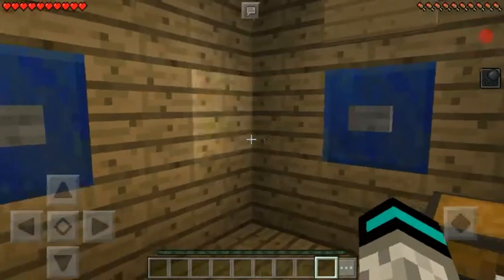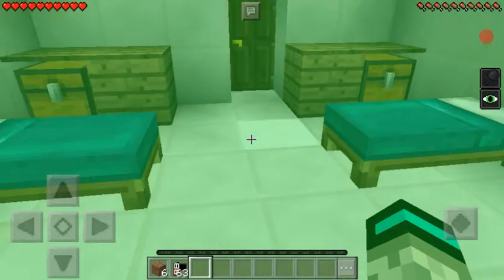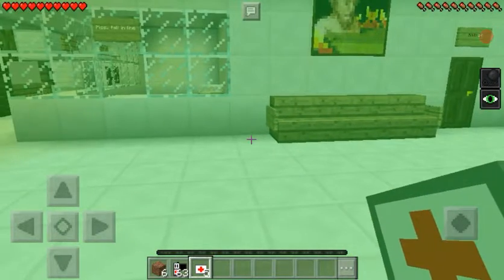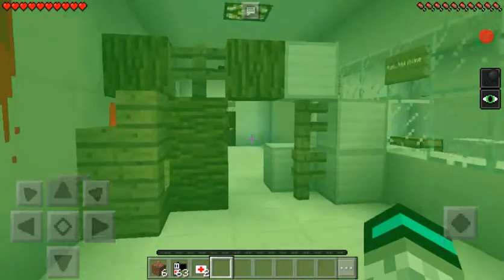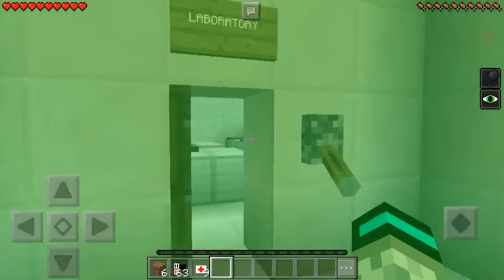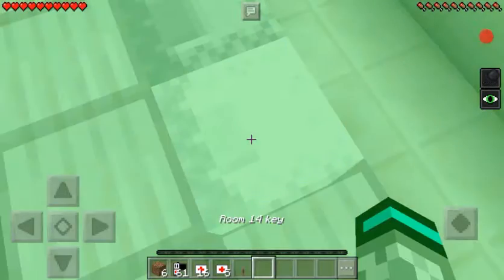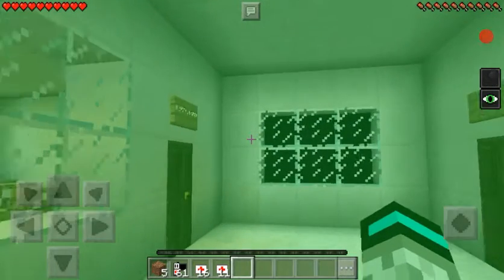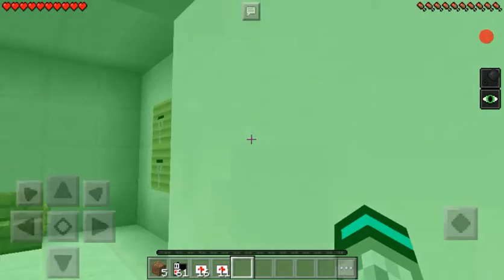BLOOD EVERYWHERE!! | Horror Hospital MINECRAFT.PE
This is a small scary map which will make your day.